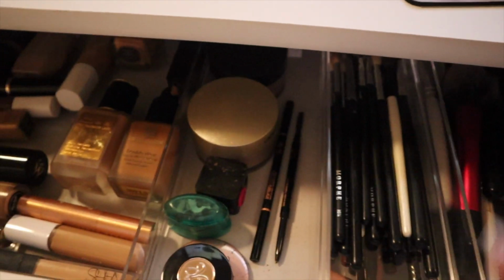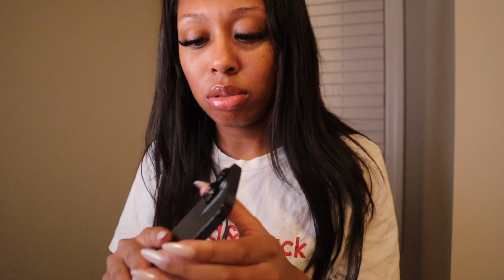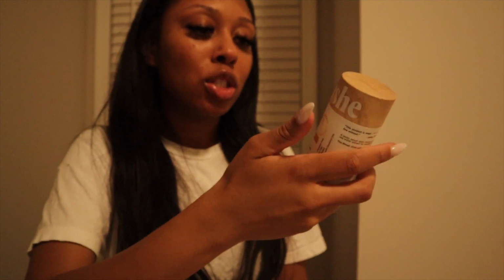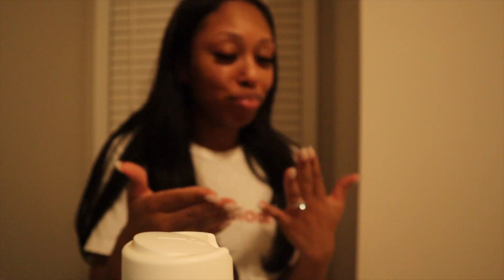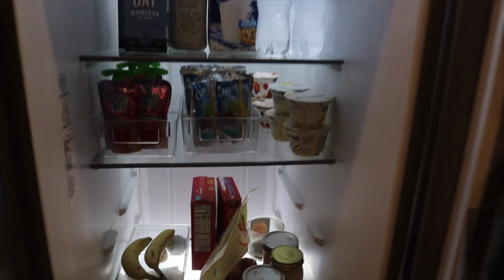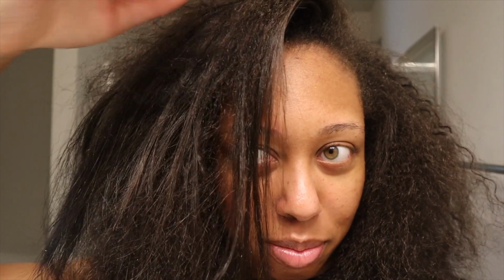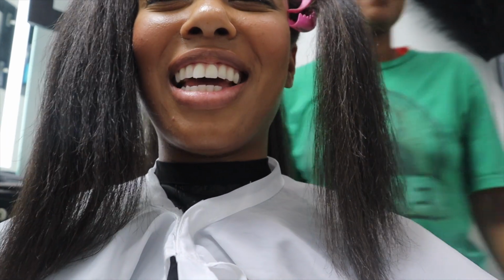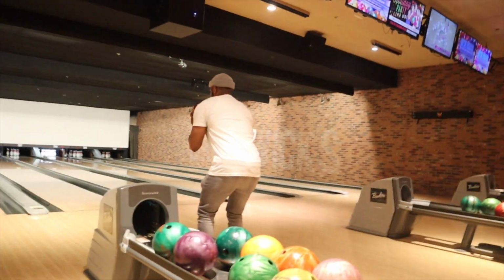VLOG: I CUT MY HAIR! NEW IPHONE 14 + GAME NIGHT WITH FRIENDS + TARGET HAUL & MORE | A TATI'S LIFE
Welcome to or back to another vlog! In this weeks vlog I get a new phone, show some more organizing lol and some game night fun with my friends. I also cut my hair because I needed a refresh to get my hair to grow and be healthy.